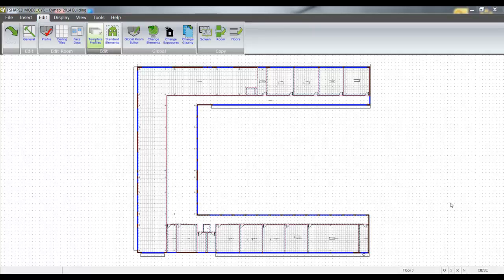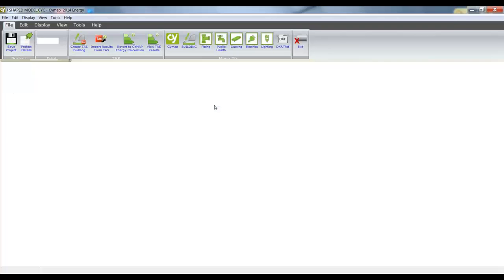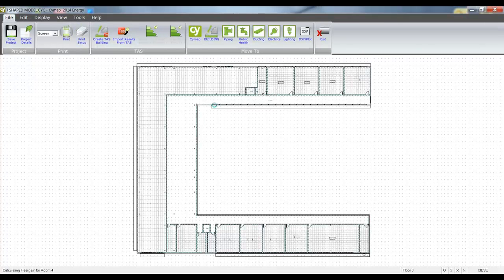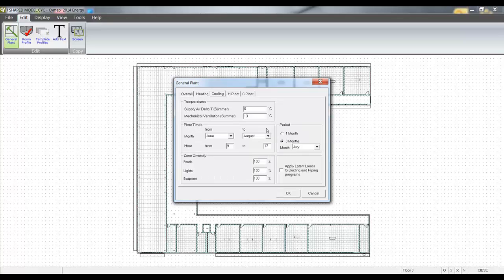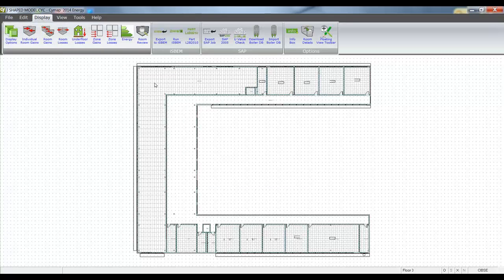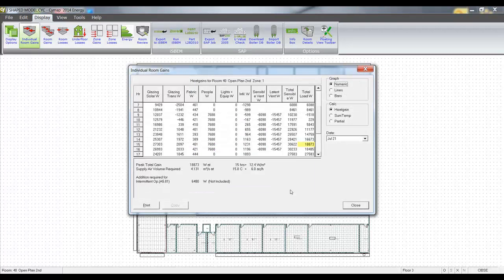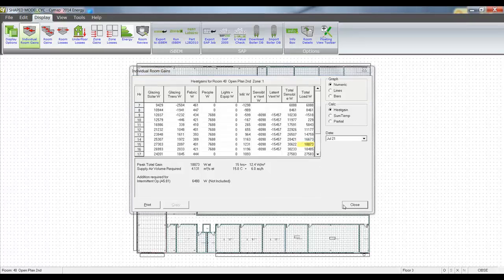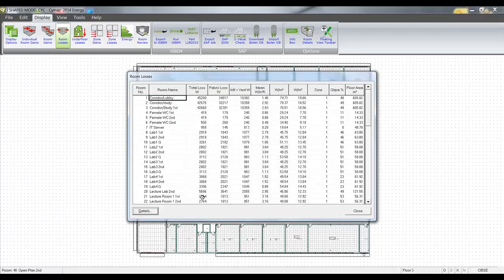Cymap Mechanical Building Energy Loss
Cymap Mechanical is one part of our integrated suite of Building Services calculation programs. Working on its own, or in conjunction with our Psychometrics and electrical design software, Cymap Mechanical provides engineers with the tools to perform both routine and complex calculations quickly and easily.

Our mechanical software allows detailed analysis of all energy calculations associated with buildings such as heat loss, heat gain, energy consumption, Part L compliance, interface with SBEM/SAP and plant modelling. The engineer can then design pipe and duct work services using our unique and friendly sketching technique with fully rendered 3D views just a few clicks away.

Cymap Mechanical incorporates three major calculation standards; CIBSE, ASHRAE and DIN, so wherever engineers are working, you can be sure Cymap provides the calculations needed. There are also five minor mechanical programs which can be run individually:

Building
Energy
Ductwork
Pipework
Psychrometrics